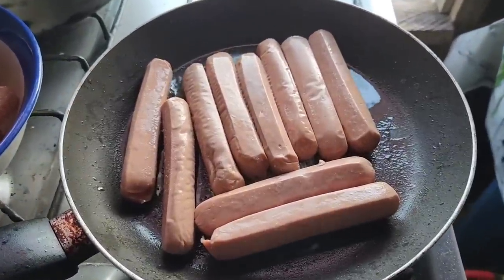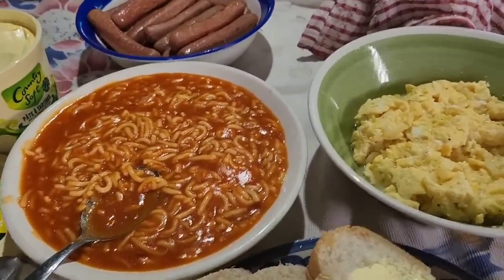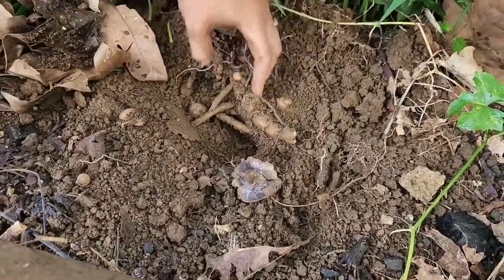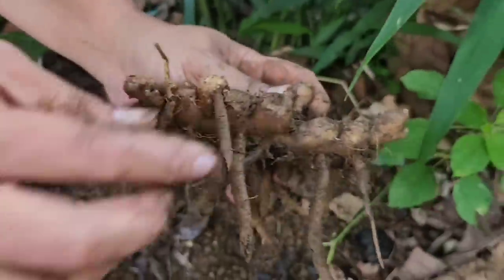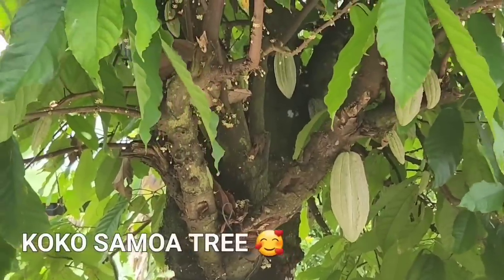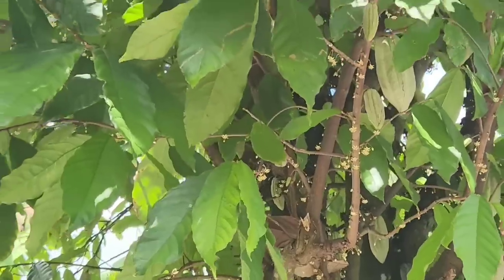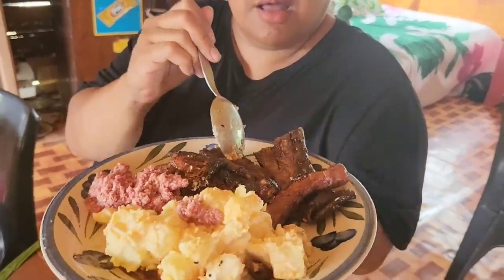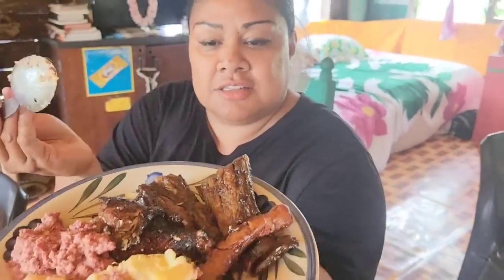Last Toonai In Samoa 🇼🇸 + SHOUT OUT ❤️❤️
- ISABELLA PERESE
- NITAZ
- ANNE WOIA
GLYNIS VETE
THANK YOU SO MUCH FOR YOUR LOVE AND ALWAYS SUPPORTING OUR CHANNEL, WE ARE GRATEFUL AND HUMBLE FOR YOUR LOVE, WE REALLY APPRECIATED ALOT, GOD BLESSED 💖💖💖💖

THANK YOU SO MUCH TO ALL OUR SUBSCRIBERS ❤️❤️❤️❤️, FOR ALWAYS SUPPORTING OUR CHANNEL AND THE VIEWERS ❤️❤️❤️❤️, FOR LEAVING US A COMMENT, WE ARE HUMBLE FOR YOUR LOVE, WE REALLY APPRECIATED ALOT, GOD BLESSED 💞💞💞💞